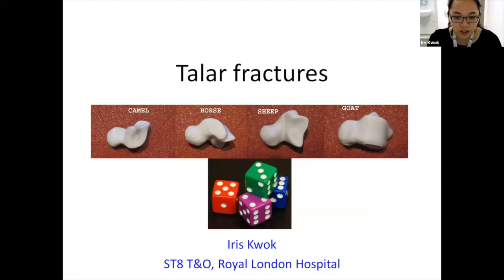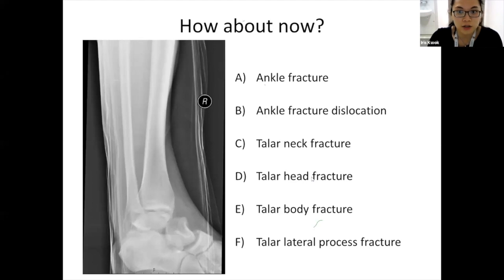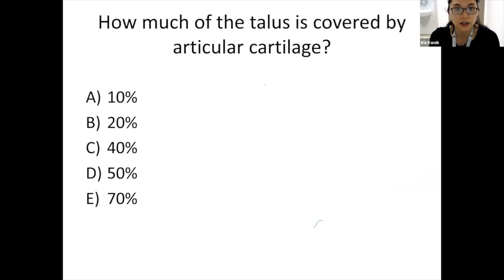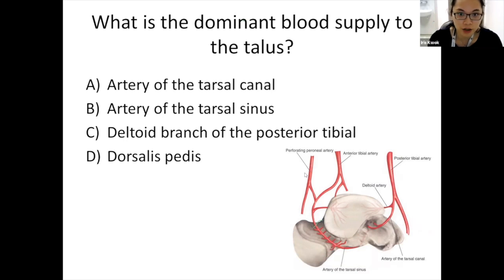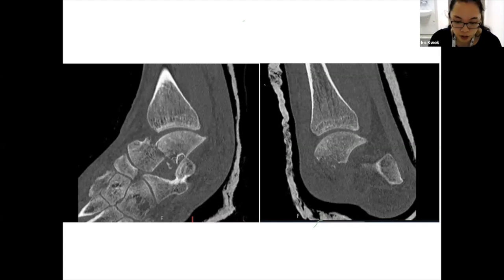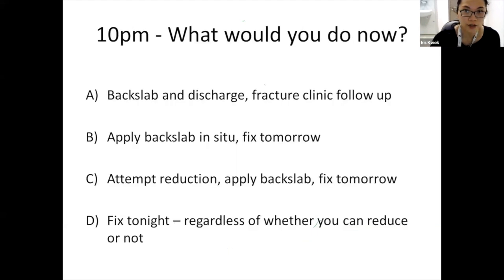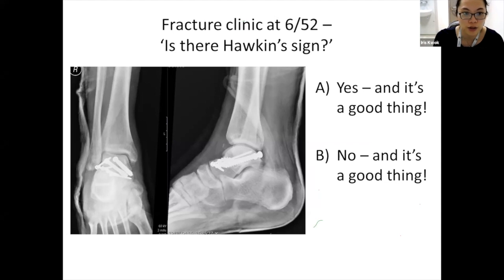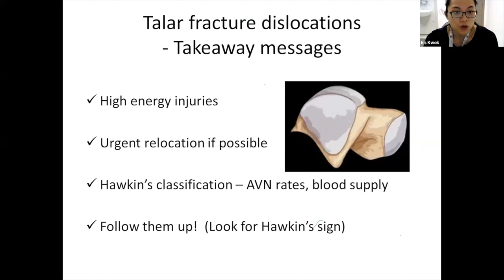Fundamentals of Orthopaedics Session 15 Part 1 - Talar Fractures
by Miss Iris Kwok
ST8 T&O Registrar
Royal London Rotation